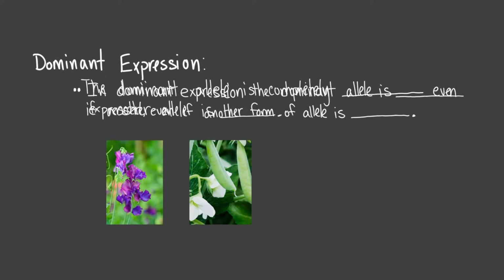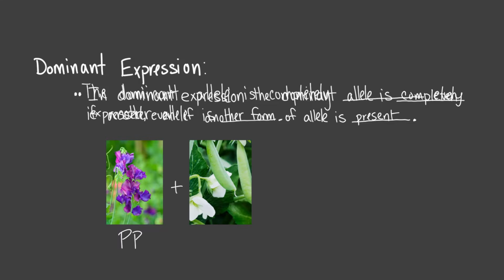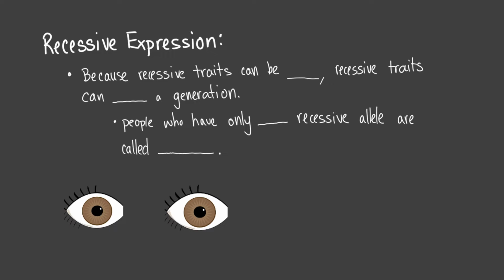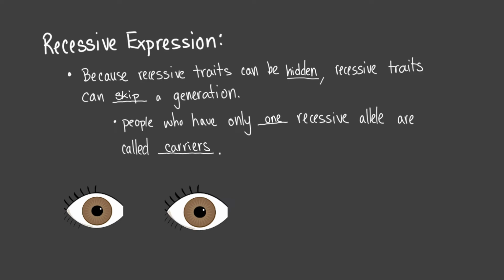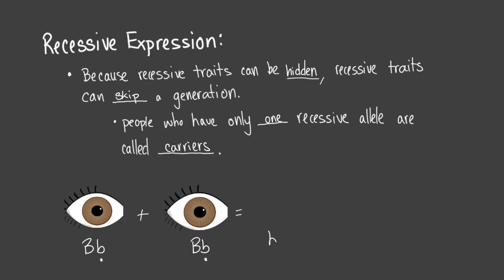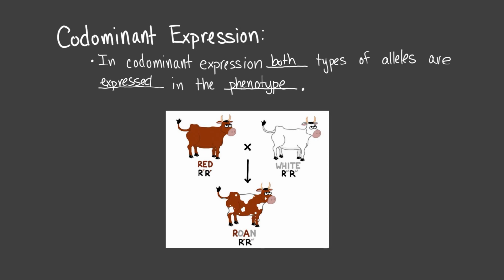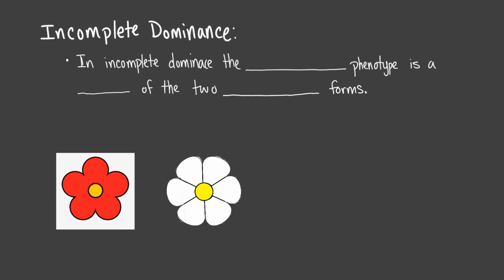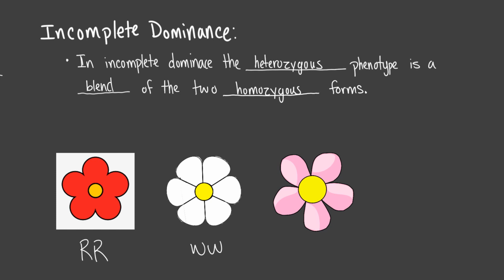Types of Gene Expression Notes